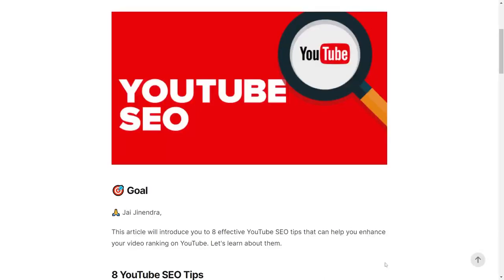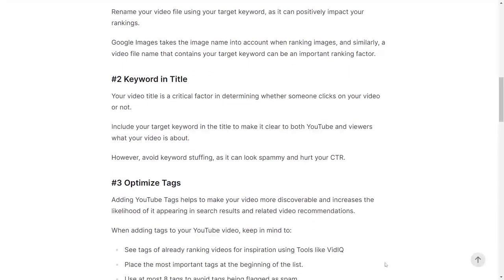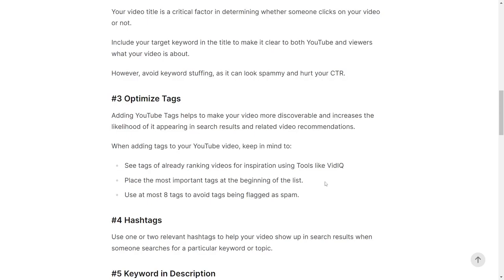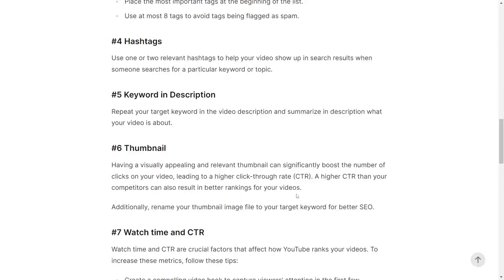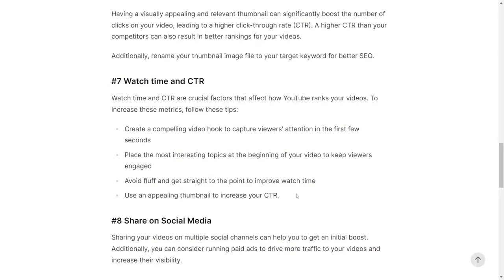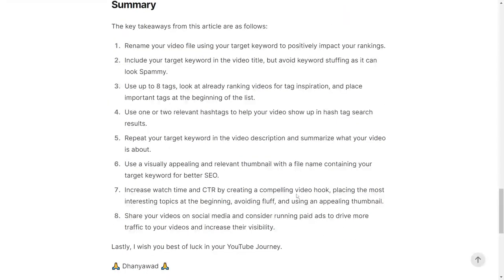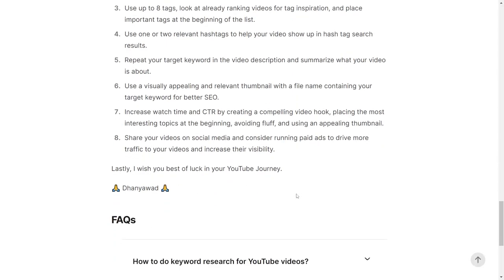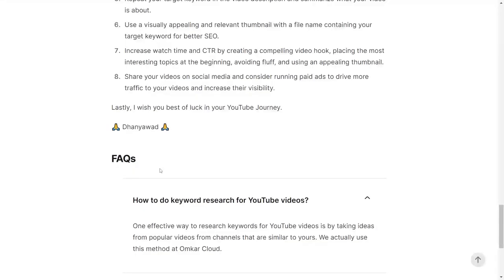YouTube SEO Tips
Learn about 8 effective YouTube SEO tips to enhance your YouTube video ranking on YouTube.